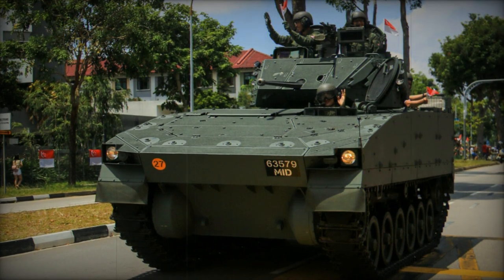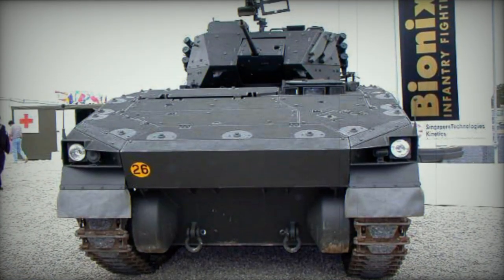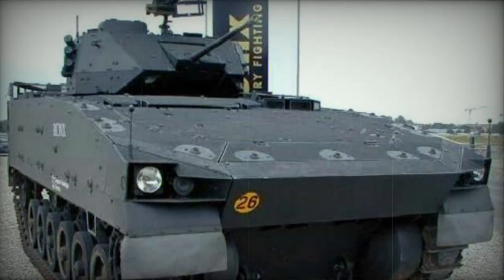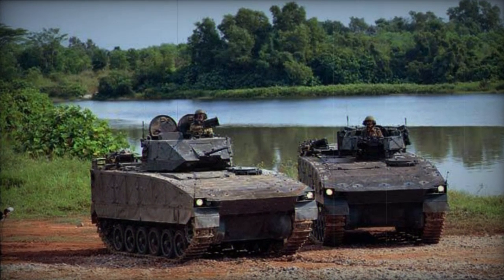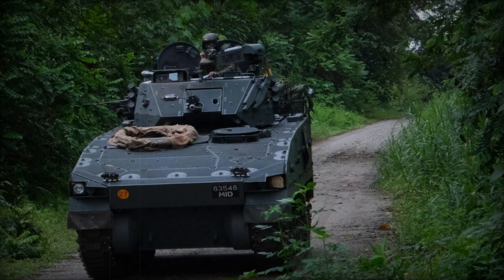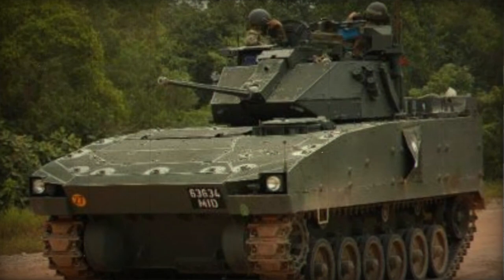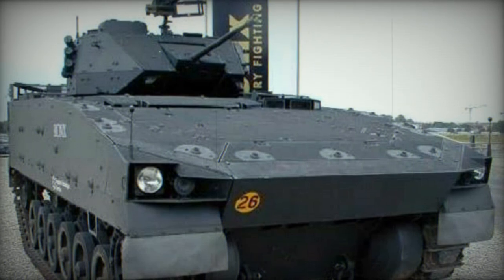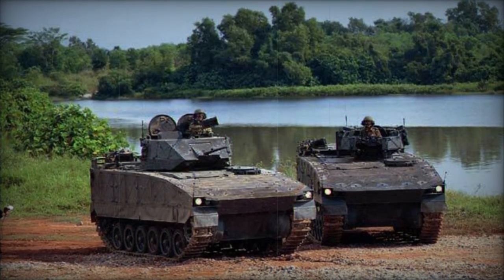Bionix AFV Armored Fighting Vehicle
The Bionix AFV is a family of armored vehicles that currently serves the growing Singaporean military.